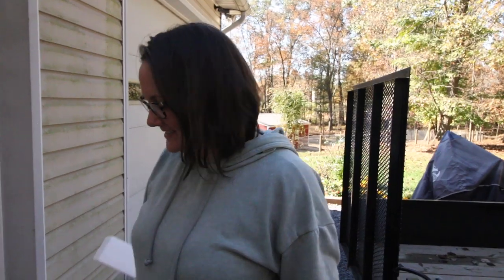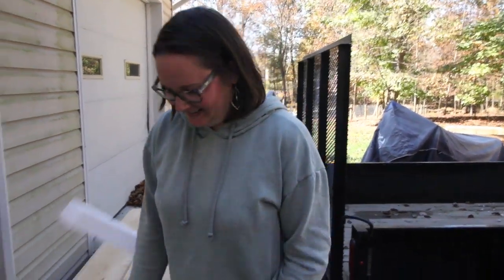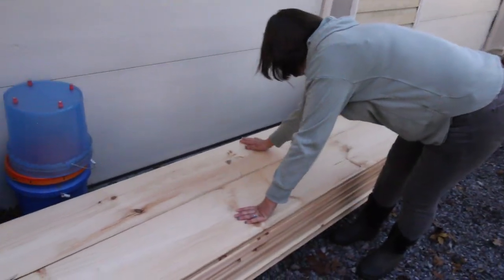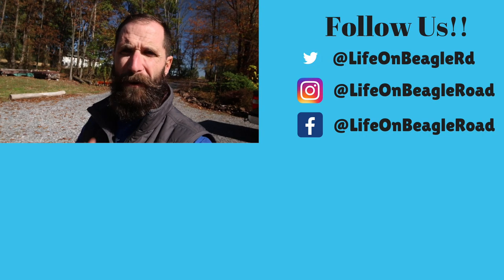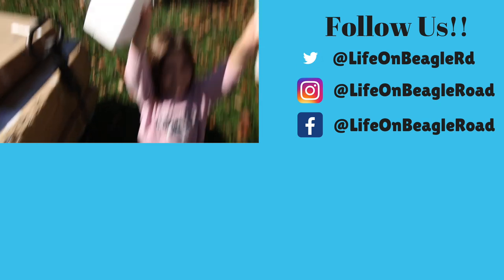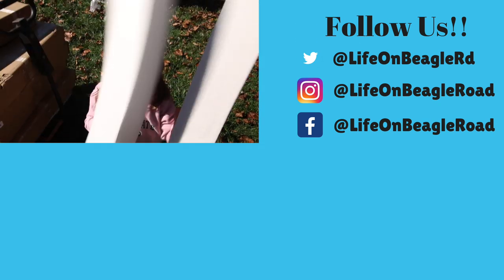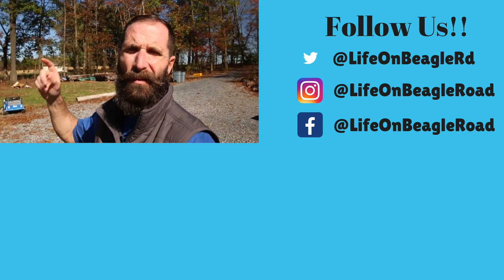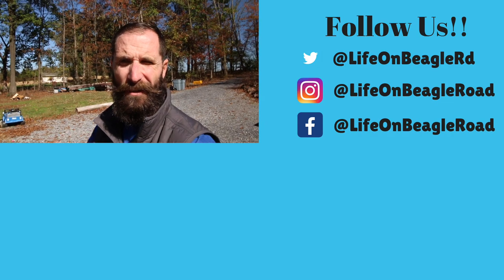She Never Saw This Coming!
Its our 8 year anniversary, and I needed to show Courtney just how much she meant to me!  I have been keeping things quiet, but her surprise has arrived!

When we went to the Homesteaders of America conference, we stopped at the Premiere 1 tent and saw the Prima Gates they had on display.  I have been meaning to start building the kidding stalls, but in all honesty, time is a huge factor.  Not only that, but I had planned on making them a knockdown set of gates.  After running the numbers, it made more sense for us to get the prima gates from Premiere 1 instead.  She will never see this coming!

But that's not all folks, I also cam across a steal of a deal on 12 inch wide 14-16 foot long ship lap.  I picked up enough to do our entire people side of the barn!  It is going to be crazy cool!  She is going to be so happy, but will she be surprised?